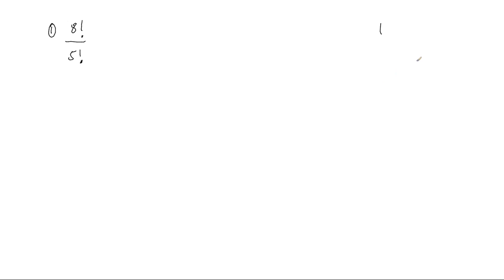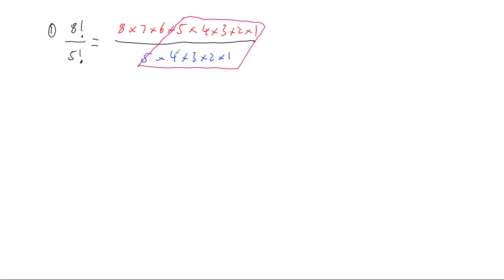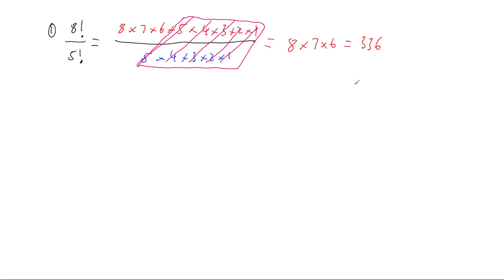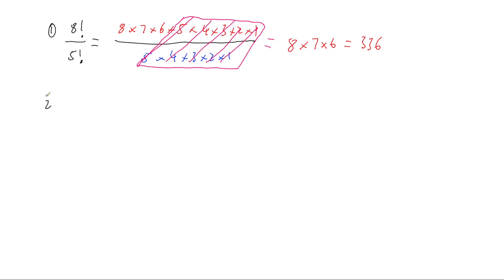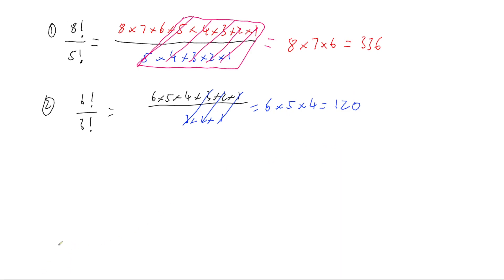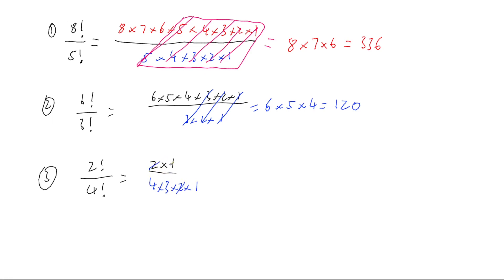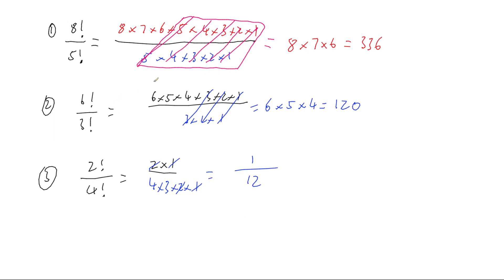Evaluating Fractions with Factorials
This video demonstrates how to use the definition of factorials to simplify and evaluate fractions that contain factorials.